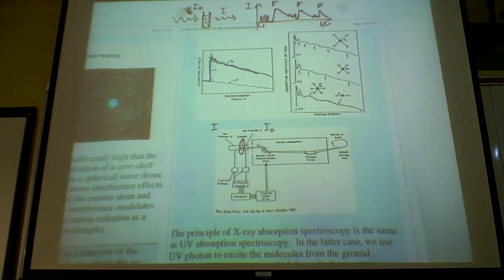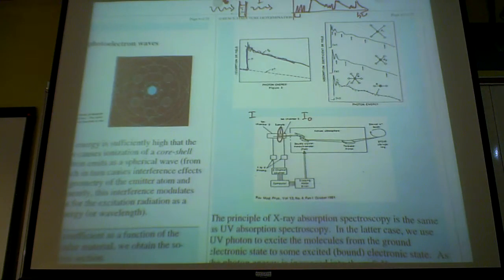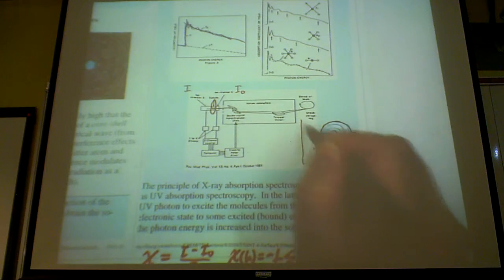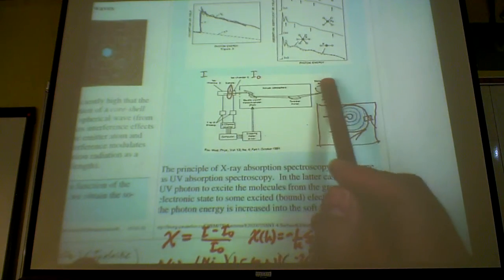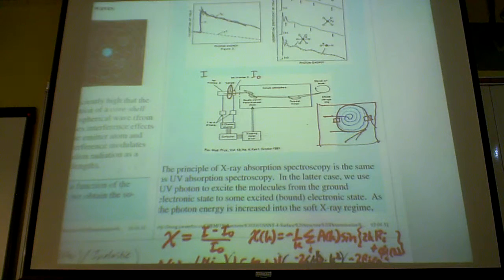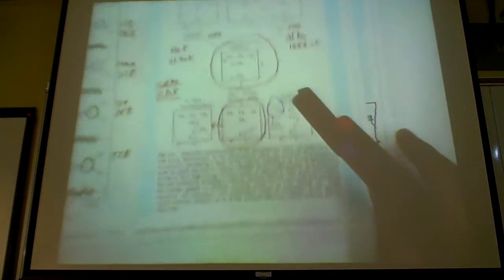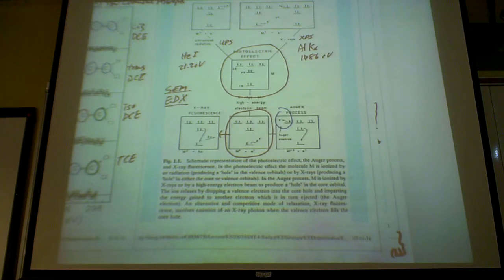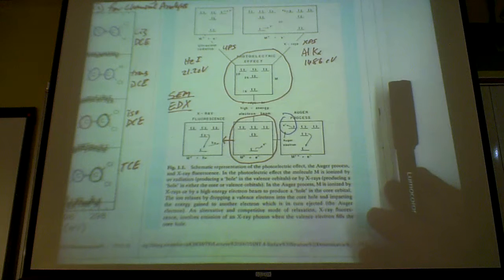Feb 23rd - 5